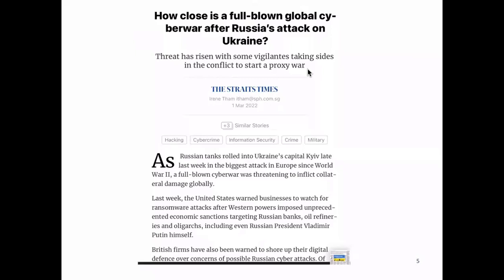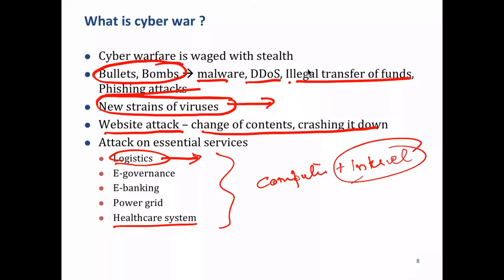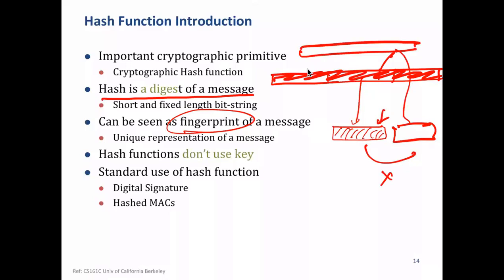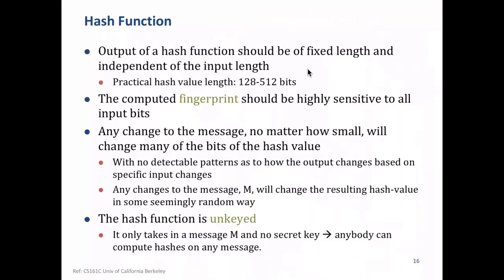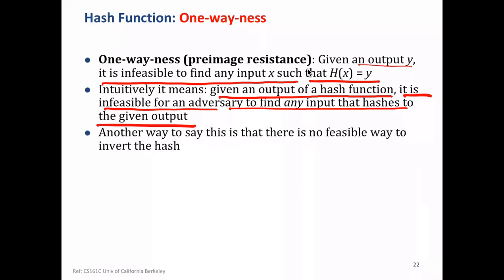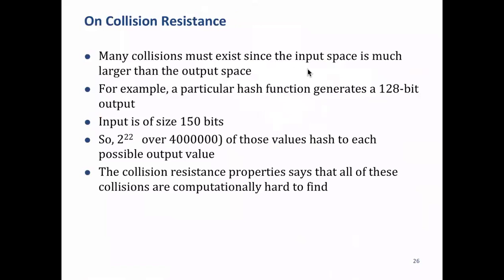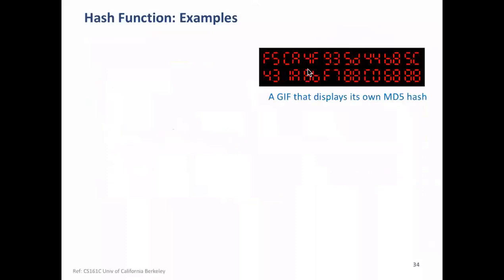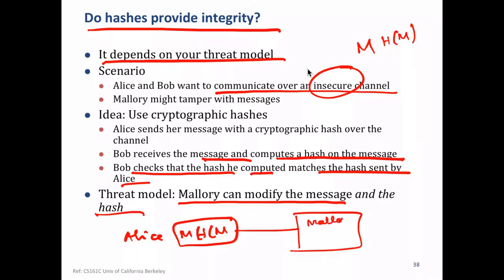CS513 2022 Lecture 18 Cryptographic Hash Function